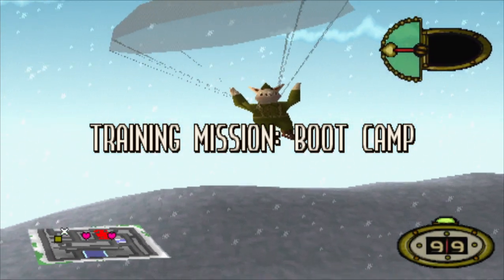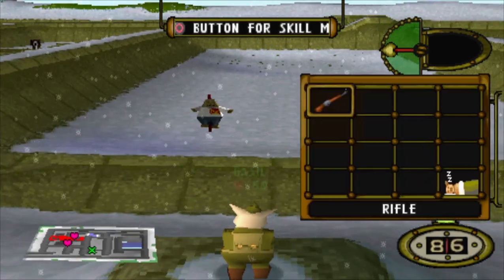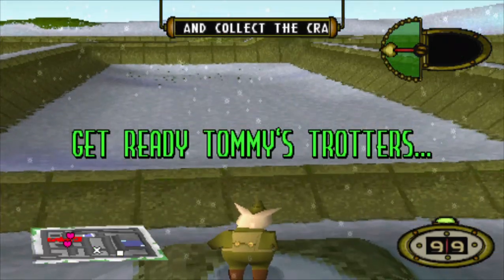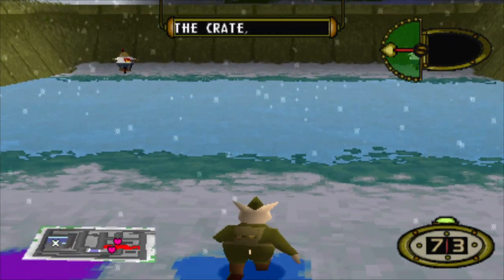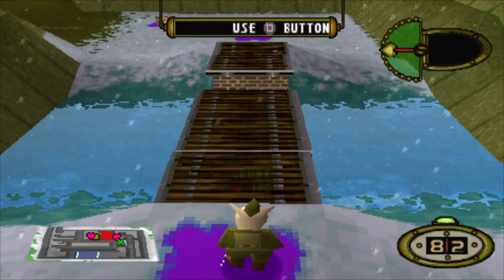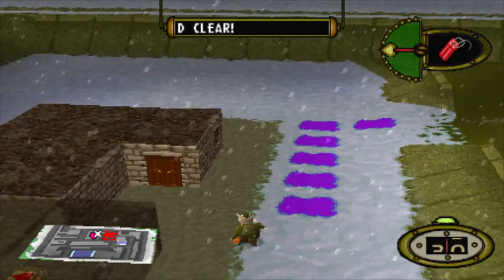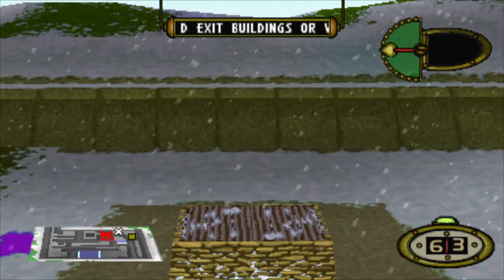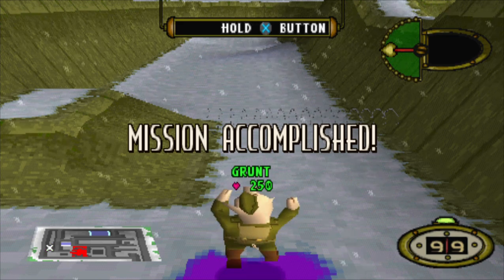Hogs of War,Boot Camp.🐷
(Help Continued Content Creation)

My eBay Store.(All Sorts of goodys)🔍

bitcoincash.
qzmar4vwee7nd4lvmwwuq2pwcs6s2gquqvsks9f0e7
bitcoin.
18SoSoSCtPT5xYmd6Ba2mB3sNZ3yVyotZR
Ethereum.
0x669fb28B8713feAa0eD5e8873a908E64321E630E